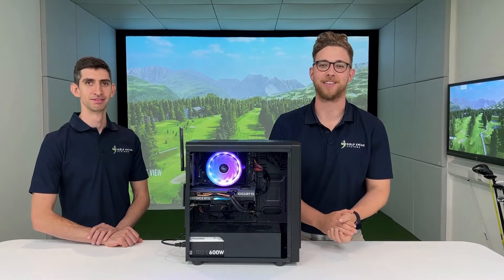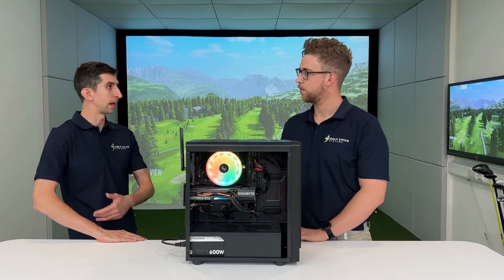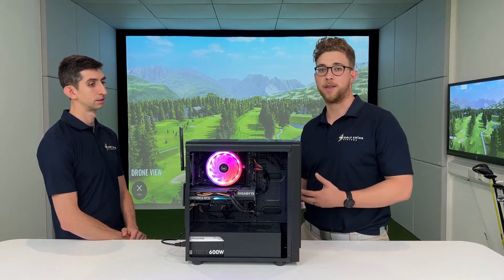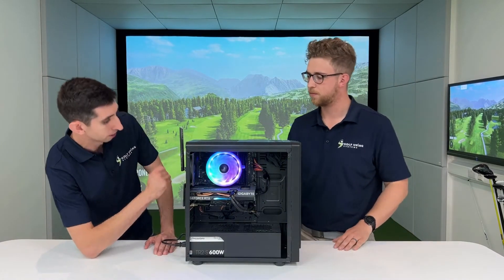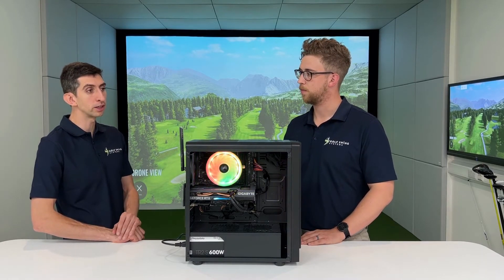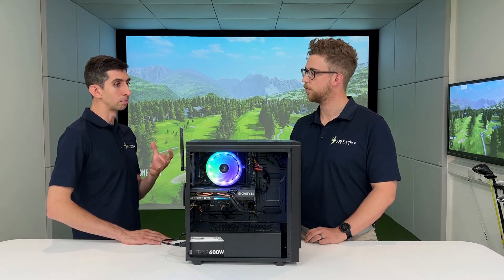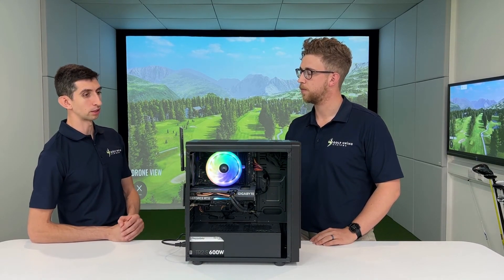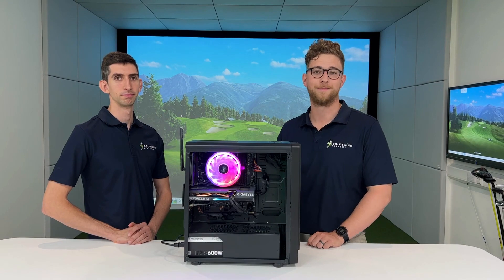The GSS Custom Gaming PC | Q&A with our IT Manager Jack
Thinking of setting up a golf simulator in your home or business? Understand the brain of your golf simulator with our guide to the GSS Custom Gaming PCs which power our bespoke golf simulators. Our IT Manager Jack is responsible for building and maintaining these awesome bits of kit and explains all of the key factors to think about when building a Golf Sim PC.